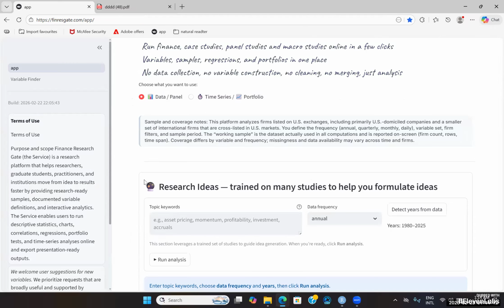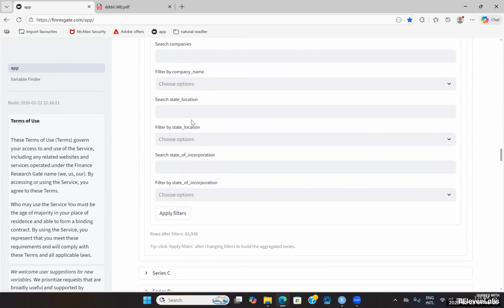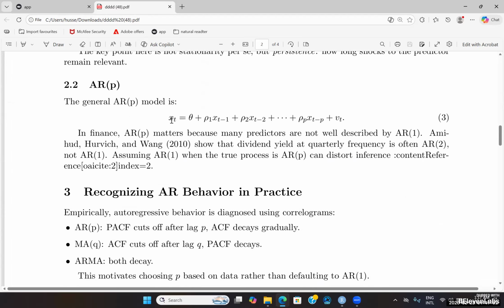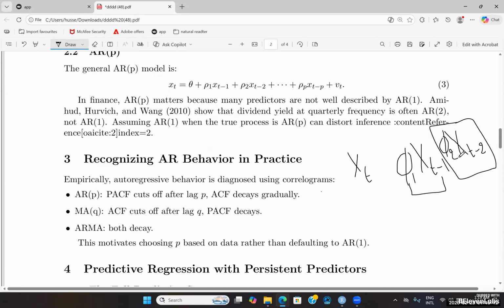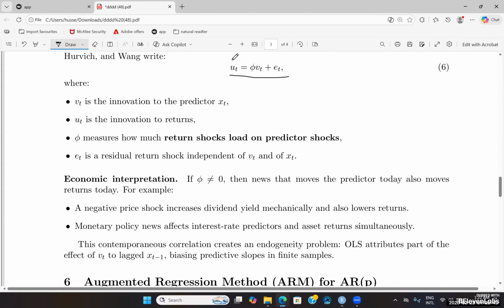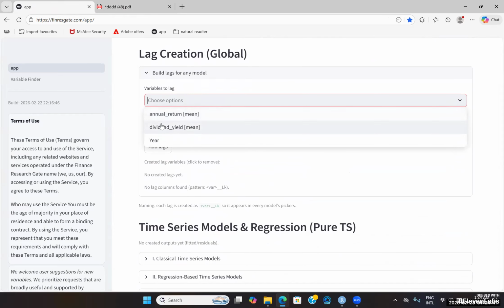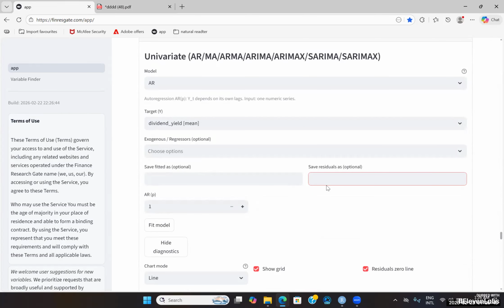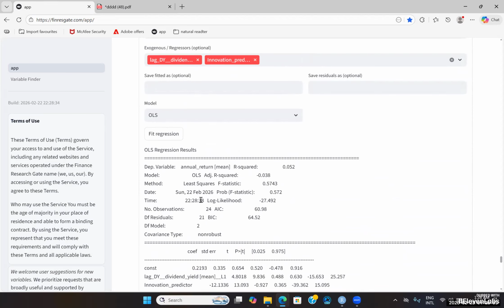Autoregressive AR model in Time Series Analysis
This lecture introduces the autoregressive (AR) model in time series analysis. We explain the intuition behind AR(p) processes and show how autocorrelation and partial autocorrelation are used to identify appropriate lag structures. We then discuss how modeling the autoregressive dynamics of explanatory variables helps account for serial dependence and omitted dynamic effects, reducing bias that arises when lagged relationships between variables are ignored. The concepts are illustrated with applied examples and implemented using the Finance Research Gate platform.